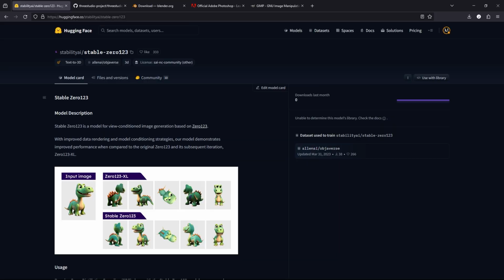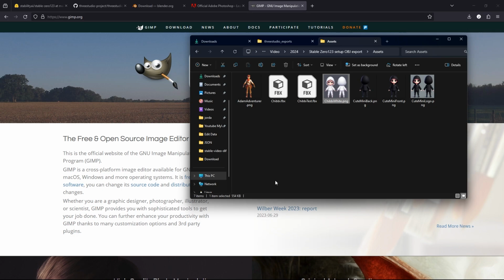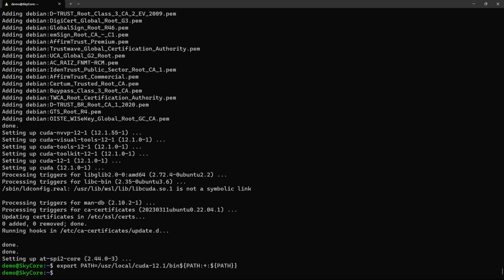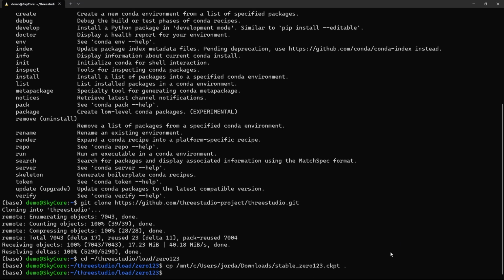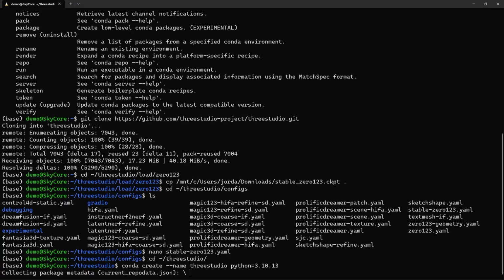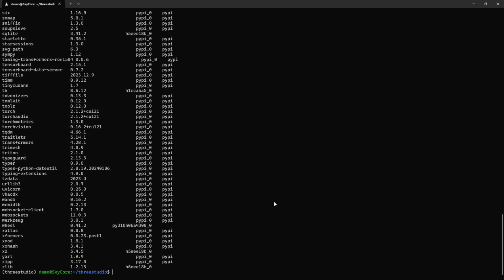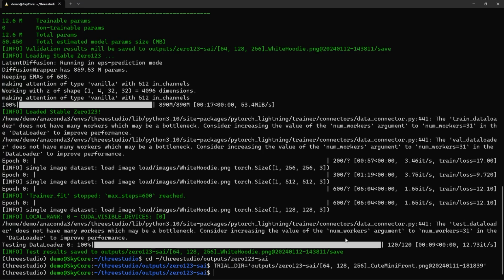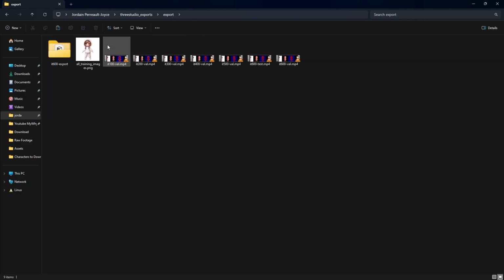ThreeStudio Stable Zero123 Install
Timestamps:

0:00 Introduction
0:12 Requirements
3:04 WSL Setup
04:19 Python Environment Setup
04:57 CUDA Toolkit 12.1 Setup
07:05 Anaconda Setup
09:15 Threestudio StableZero123 Setup
10:52 Batch Size Comparison
12:47 Creating Conda Env
13:50 Installing Threestudio Dependencies
15:50 Version Check
16:40 Image to 3D Model Workflow
23:24 Dance Party

Description:

Welcome to MyWhyAI! In this tutorial, I'll guide you through the process of installing ThreeStudio and utilizing the powerful Stable Zero123 model to create stunning 3D objects from a simple image. Whether you're a seasoned designer or just getting started with 3D modeling, this step-by-step walkthrough will help you harness the capabilities of ThreeStudio and unlock the potential of the Stable Zero123 model.

🔧 Installation Process:
We'll begin by covering the seamless installation of ThreeStudio, ensuring you have all the necessary tools at your fingertips. Follow along to set up the environment effortlessly and get ready for the exciting journey ahead.

🎨 Using Stable Zero123 Model:
Once ThreeStudio is up and running, I'll walk you through the process of using the Stable Zero123 model to generate 3D objects from any image. Discover the magic of transforming 2D visuals into dynamic 3D creations with just a few simple steps. Unleash your creativity and explore the endless possibilities this powerful combination offers.

🚀 Why ThreeStudio and Stable Zero123?
Learn about the unique features and advantages that make ThreeStudio and the Stable Zero123 model stand out in the realm of 3D modeling. From enhanced precision to efficient workflow, understand why this duo is a game-changer for artists and designers alike.

🤓 Tips and Tricks:
As we dive into the tutorial, I'll share some insider tips and tricks to optimize your experience. Discover shortcuts, hidden features, and expert insights that will elevate your 3D modeling skills to new heights.

🌟 Get Creative:
The beauty of ThreeStudio and Stable Zero123 lies in their ability to turn imagination into reality. Follow along, get hands-on, and let your creativity flow as we create stunning 3D objects that will leave a lasting impression.

🔗 Links Mentioned:
Find all the relevant links, resources, and additional information mentioned in the video description. Whether it's download links, documentation, or community forums, everything you need will be easily accessible.

Stay updated on the latest tools, tips, and tricks in the world of AI-driven 3D modeling.

Join me on this immersive journey as we explore the endless possibilities of ThreeStudio and the Stable Zero123 model. Let's bring your ideas to life in the fascinating realm of 3D creativity! 🚀✨